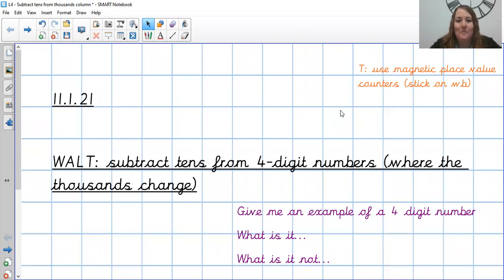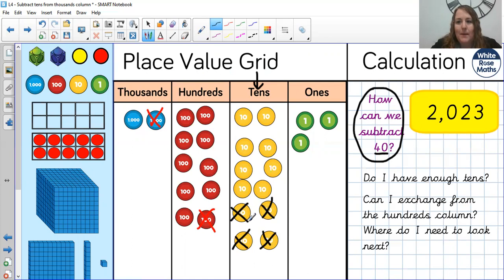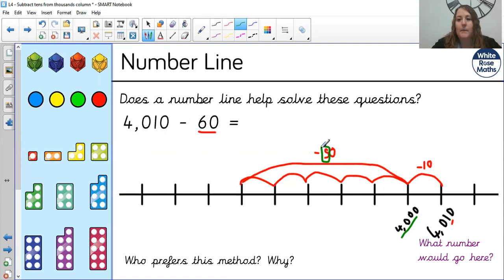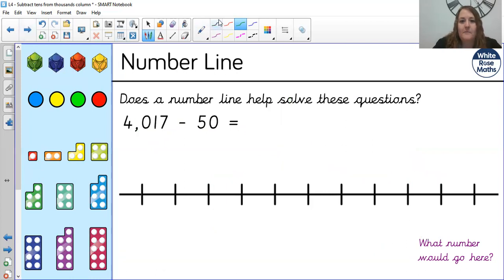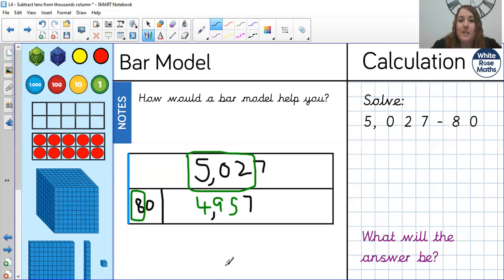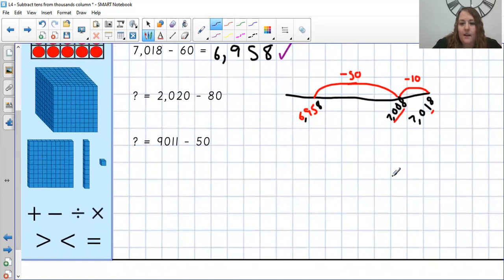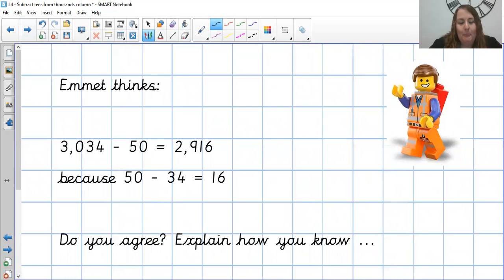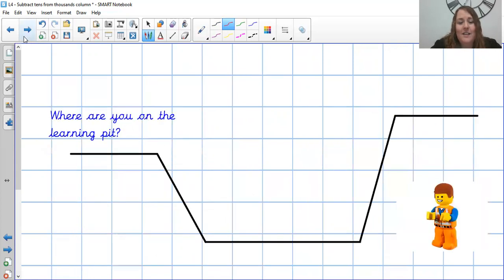11.1.21 - Year 4 - Maths L4 - WALT subtract tens from 4 digit numbers where the thousands change